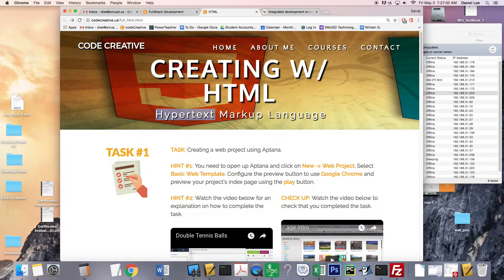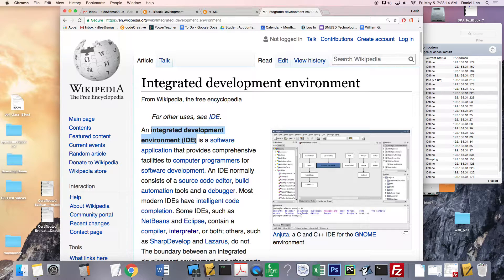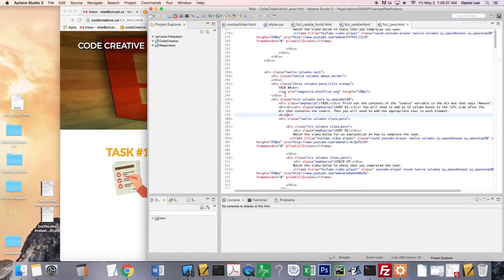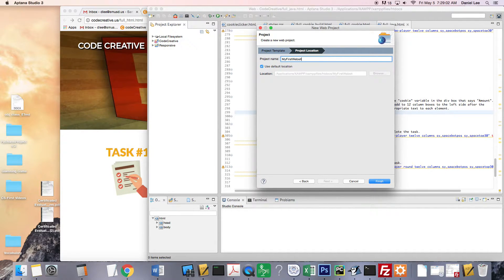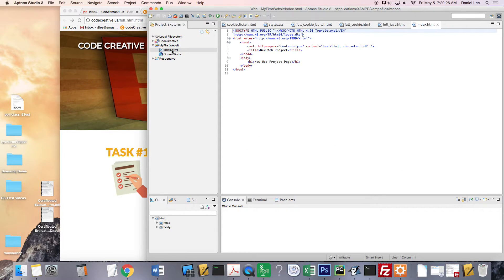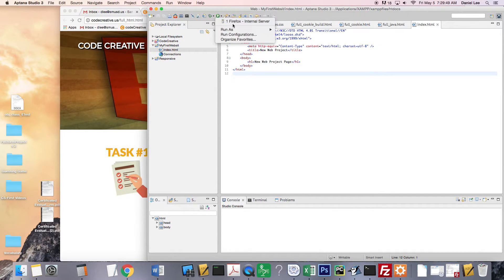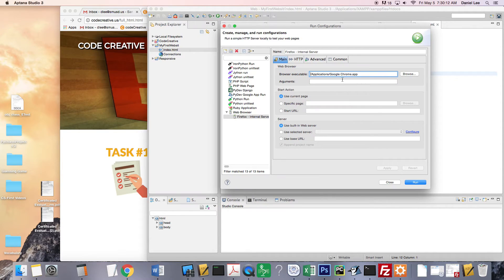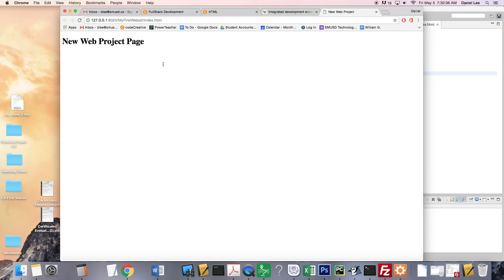html t 1